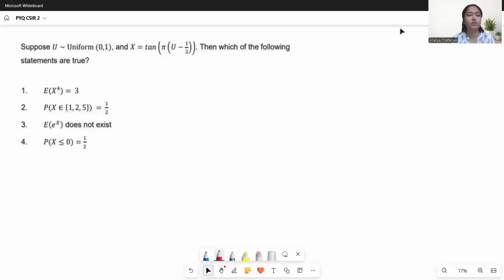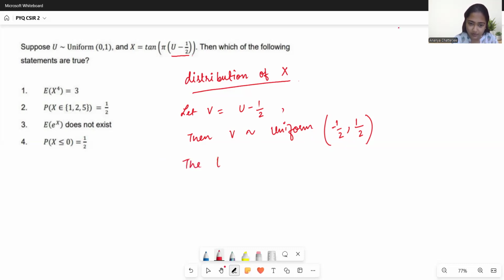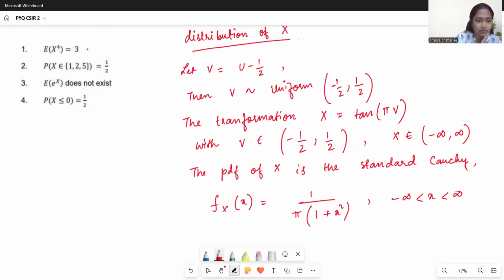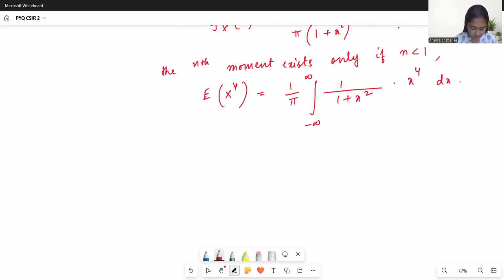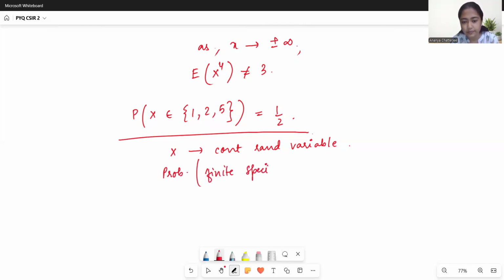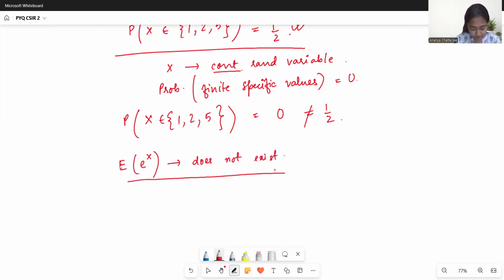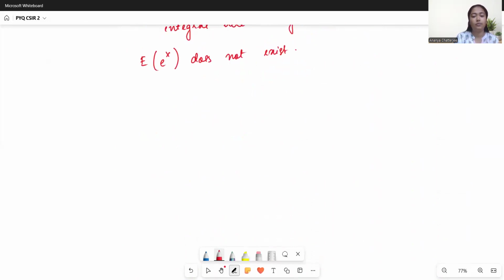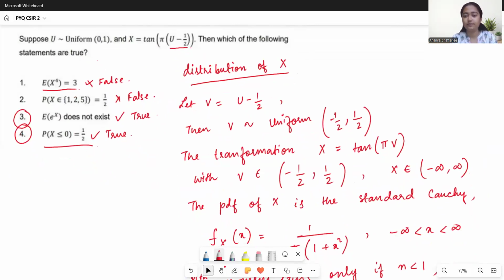Essential Statistics Mixed Questions & Answers 13 | Complete Question Solving for Exams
Statistics is one of the most important disciplines in Mathematics, Data Science, Machine Learning, Artificial Intelligence, Economics, Finance, Business Analytics, Research Methodology, and Scientific Research. A strong understanding of statistical concepts and problem-solving techniques helps students develop analytical thinking, quantitative reasoning, logical interpretation skills, and evidence-based decision-making abilities.

In this video, we solve and discuss a mixed collection of important Statistics Questions and Answers from Practice Session 13. This lecture is designed to help students strengthen their conceptual understanding through examination-oriented problem solving, detailed explanations, and step-by-step solutions.

The session focuses on improving accuracy, speed, conceptual clarity, and analytical reasoning while solving a variety of statistical problems. Whether you are preparing for university examinations, competitive examinations, entrance tests, interviews, or research programs, this lecture will help you improve your confidence and performance in Statistics.

The discussion combines theoretical concepts with practical applications, making it valuable for Statistics Honours students, Mathematics students, Economics students, Data Science learners, Machine Learning enthusiasts, research scholars, and competitive examination aspirants.

✅ Statistics Mixed Questions

✅ Statistics Answers and Solutions

✅ Probability Theory

✅ Statistical Inference

✅ Sampling Theory

✅ Data Interpretation

✅ Examination-Oriented Problem Solving

✅ Concept-Based Learning

✅ Analytical Thinking Development

📖 Why Statistics Problem Solving is Essential

Statistics helps us:

• Analyze complex information

• Interpret data accurately

• Conduct scientific investigations

• Build predictive models

• Evaluate hypotheses

• Understand real-world phenomena

Regular practice of mixed questions improves conceptual understanding and helps students perform better in academic and competitive examinations.

🎯 Importance of Statistics in Modern Careers

Statistics is widely used in:

✔ Data Science

✔ Machine Learning

✔ Artificial Intelligence

✔ Economics

✔ Government Planning

✔ Social Sciences

✔ Engineering

✔ Scientific Research

Students with strong statistical knowledge enjoy opportunities in research, analytics, consulting, technology, academia, government services, and corporate sectors.

📚 Important Concepts Potentially Covered

✔ Probability Theory

✔ Random Variables

✔ Probability Distributions

✔ Statistical Inference

✔ Sampling Methods

✔ Regression Analysis

✔ Mathematical Statistics

✔ Statistical Modeling

✔ Data Analysis

✔ Quantitative Reasoning

🎓 Useful For

• Statistics Honours Students

• Statistics Major Students

• Mathematics Students

• Economics Students

• University Students

• UGC NET Statistics Aspirants

• IIT JAM Statistics Aspirants

• ISI Aspirants

• MSc Statistics Entrance Candidates

📚 Relevant Examinations

This lecture is useful for:

• Statistics Honours Examinations

• University Statistics Courses

• MSc Statistics Entrance Tests

• Machine Learning Preparation

• Research Methodology Programs

• Competitive Quantitative Examinations

• Academic Aptitude Tests

📝 Preparation Strategy

To excel in Statistics:

📌 Understand concepts deeply

📌 Practice mixed questions regularly

📌 Improve analytical reasoning

📌 Learn statistical methods systematically

📌 Revise formulas consistently

📌 Increase calculation accuracy

📌 Build examination confidence

📚 Learning Outcomes

After watching this lecture, you will be able to:

✔ Solve mixed statistical questions confidently

✔ Apply statistical concepts effectively

✔ Improve analytical reasoning

✔ Strengthen quantitative thinking

✔ Build confidence in Statistics

✔ Strengthen conceptual foundations

✔ Enhance interpretation skills

✔ Master examination-oriented problem solving

This lecture is part of a comprehensive Statistics learning series designed to help students master Probability Theory, Statistical Inference, Mathematical Statistics, Data Science concepts, Machine Learning mathematics, Econometrics, and examination-oriented problem-solving techniques.

If you found this lecture helpful, please Like, Share, and Subscribe for more Statistics lectures, Probability tutorials, Statistical Inference discussions, Data Science concepts, Machine Learning mathematics, Econometrics lessons, and competitive examination preparation sessions.

📞 Academic Guidance & Statistics Coaching Support

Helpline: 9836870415